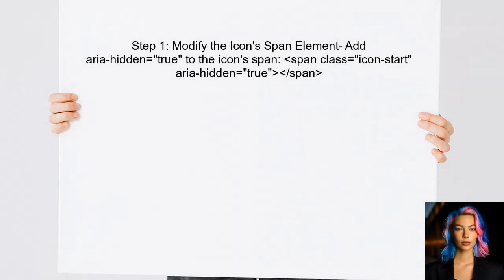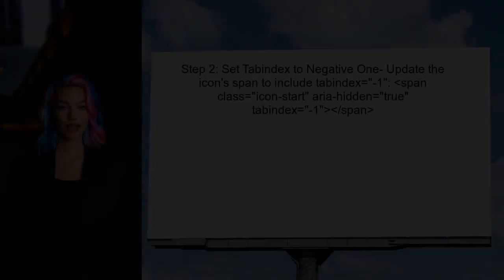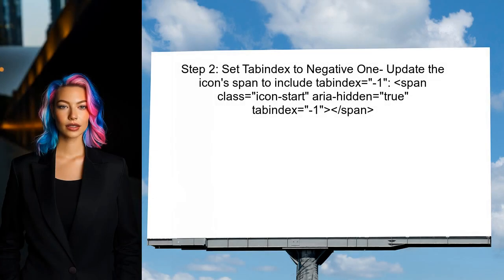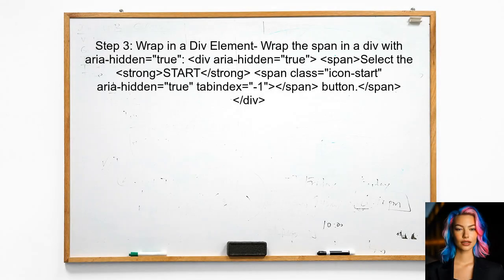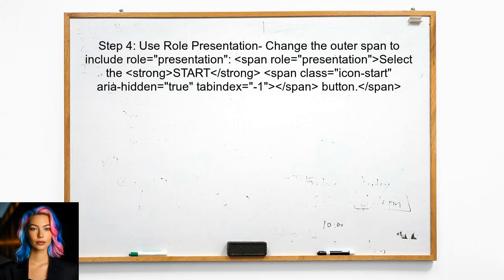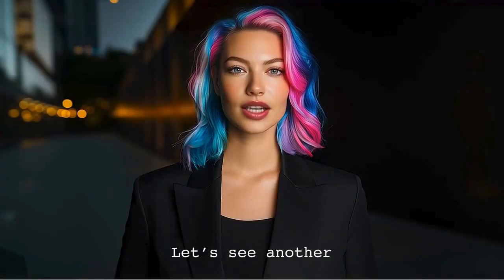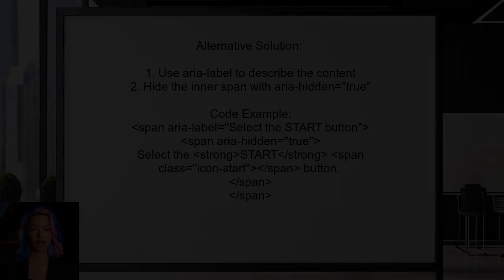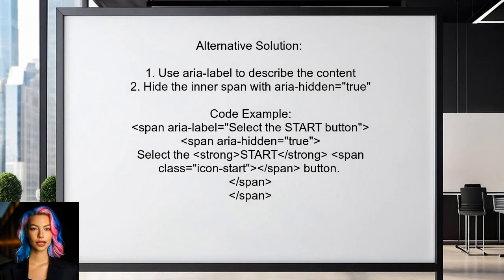How to Ensure Screen Readers Read span Content Continuously Without Stopping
In this video, we delve into the essential techniques for optimizing your web content to ensure that screen readers can read `span` elements continuously without interruptions. Accessibility is crucial for creating an inclusive online experience, and understanding how to structure your HTML effectively can make a significant difference for users relying on assistive technologies. Join us as we explore best practices and practical tips to enhance the readability of your content for everyone.

Today's Topic: How to Ensure Screen Readers Read span Content Continuously Without Stopping

Related to